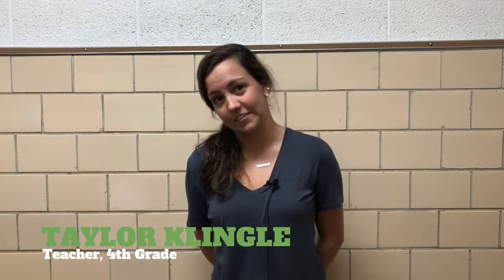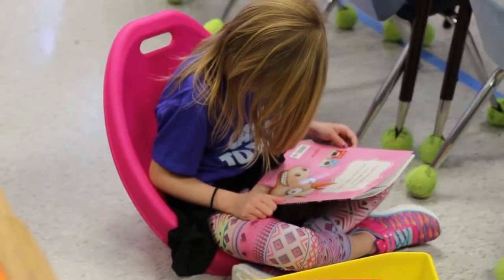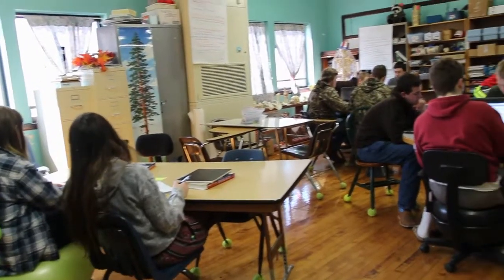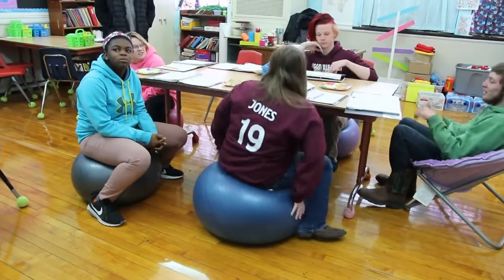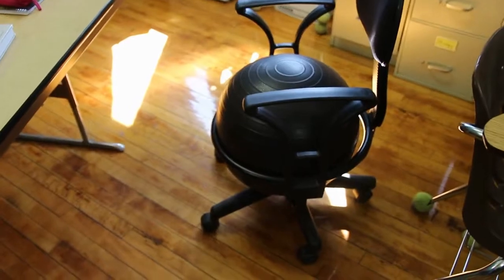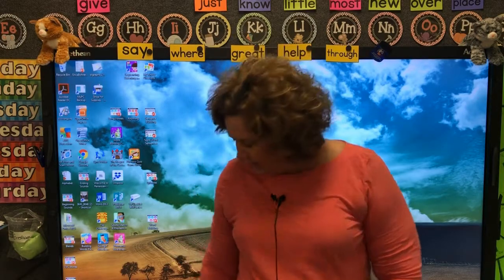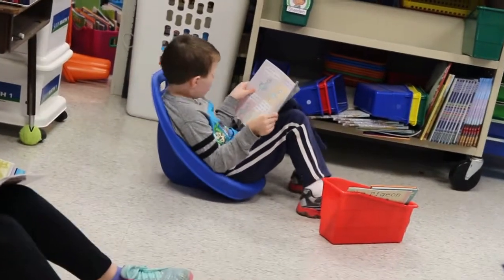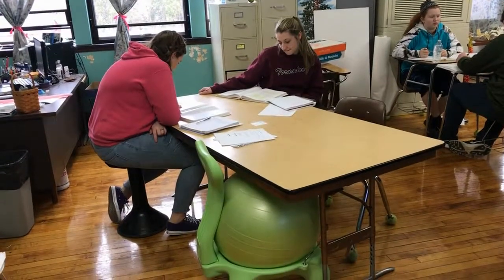Flexible Seating Griggsville Perry 2018